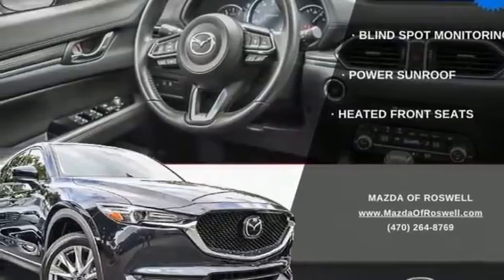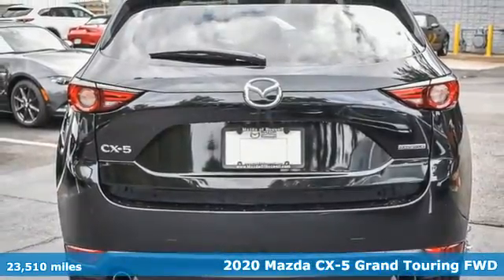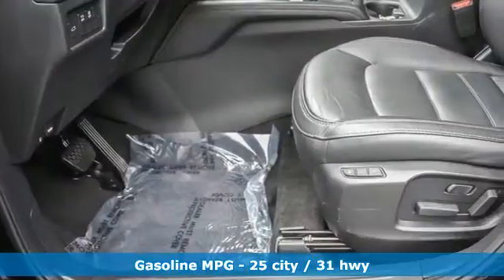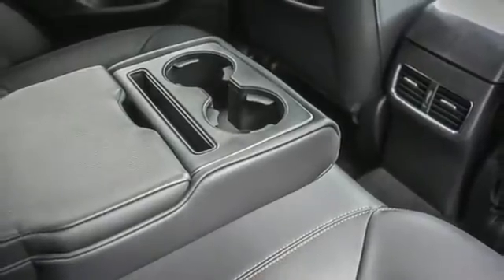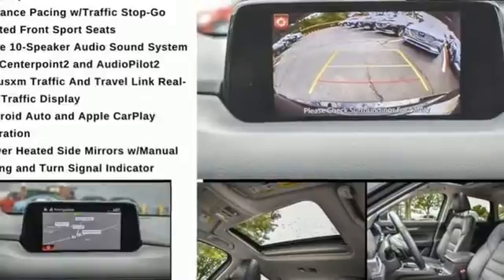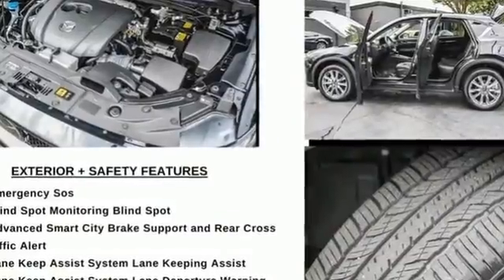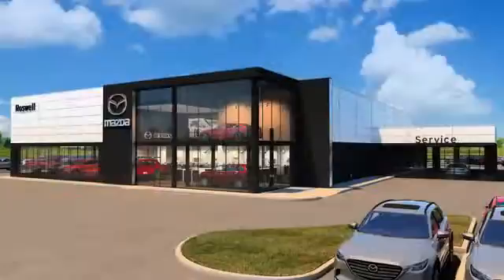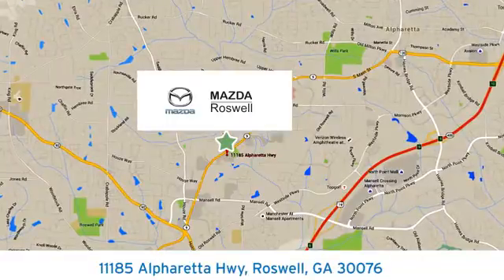Used 2020 Mazda CX-5 Roswell GA Atlanta, GA 9332P - SOLD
Year: 2020
Make: Mazda
Model: CX-5
Trim: Grand Touring
Engine: SKYACTIVA® 2.5L 4-Cylinder DOHC 16V
Transmission: 6-Speed Automatic
Color: Black
Interior: Black
Mileage: 23510
Stock #: 9332P
VIN: JM3KFADM5L0736714
Recent Arrival! Certified. CARFAX One-Owner. Priced below KBB Fair Purchase Price!brbrNavigation System. Jet Black Mica 2020 Mazda CX-5 Grand Touring FWD 25/31 City/Highway MPGbrbrbrMazda Certified Pre-Owned Details:brbr * 160 Point Inspectionbr * Roadside Assistancebr * Powertrain Limited Warranty: 84 Month/100,000 Mile (whichever comes first) from original in-service datebr * Includes Autocheck Vehicle History Report with 3 Year Buyback Protectionbr * Vehicle Historybr * Warranty Deductible: $0br * Transferable Warrantybr * Limited Warranty: 12 Month/12,000 Mile (whichever comes first) after new car warranty expires or from certified purchase date

Address:
11185 Alpharetta Hwy